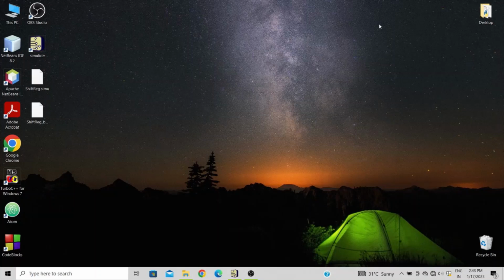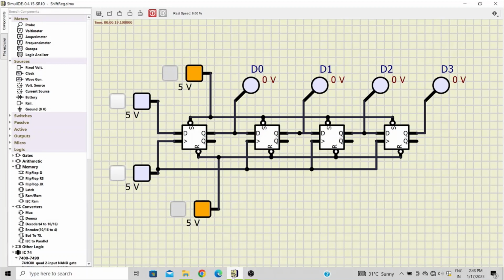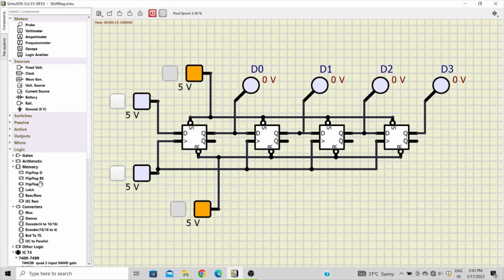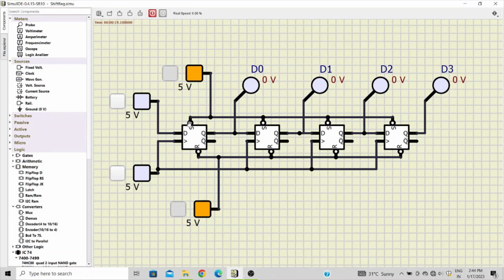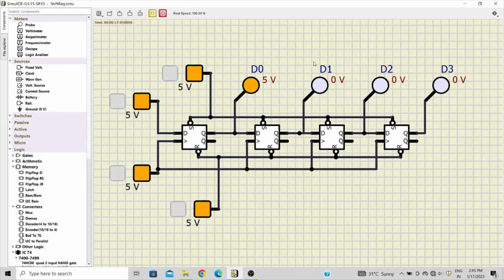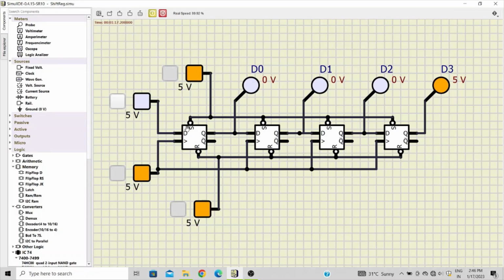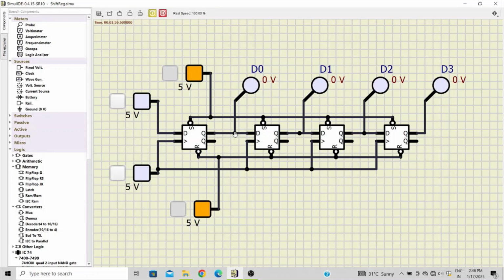Design of Shift Register using SimulIDE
The video explains the design and verification of Shift Register circuit using D Flip-Flop. The Circuit is used in Digital Electronics for shifting the data. The circuit is tested using SimulIDE software.
This circuit is Serial-In-Serial_out type shift register, where Data enters serially and comes out of shift register in serial mode, on every active edge of the clock pulse.

SimulIDE is a Simple Real-Time Electronic Circuit Simulator tool and useful for beginners as well as for professionals for simulation of Electronic Circuits.

This playlist contains Verification of Various Digital Electronics ICs using the SimulIDE tool.